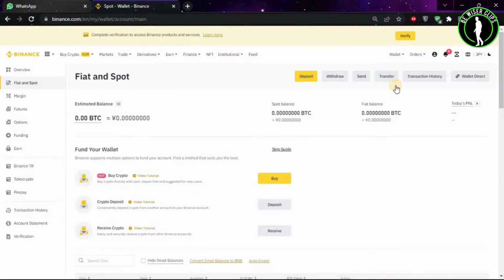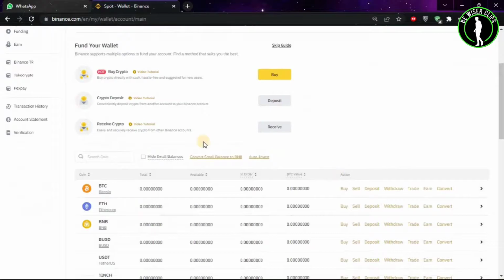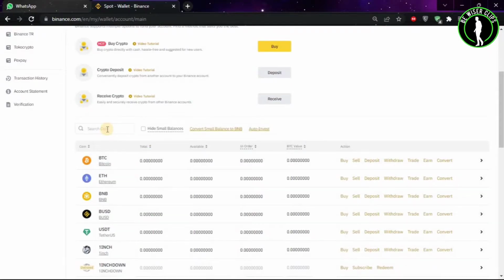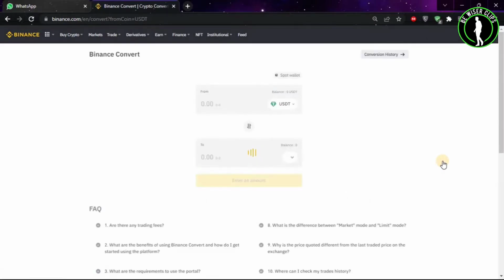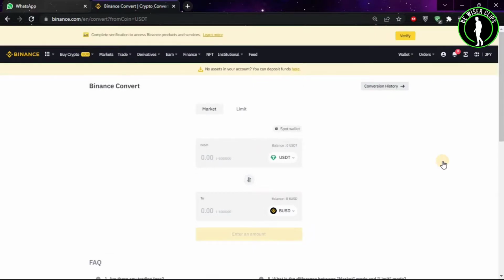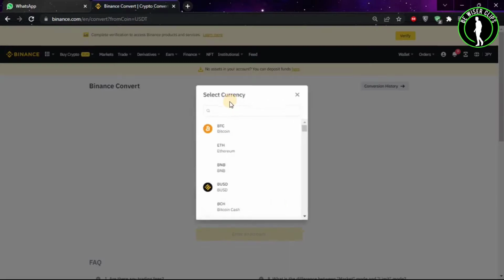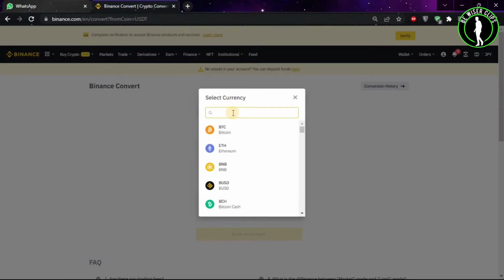How To Convert USDT To Binance Coin (BNB) On Binance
This video shows you How To Convert USDT To Binance Coin on Binance Easily! Watch this Video till the end to learn How To Convert USDT To Binance Coin on Binance.

Were you able to figure out How To Convert USDT To Binance Coin on Binance on the Phone? Share this with your friends who want To Convert USDT To Binance Coin on Binance.

What Do you Think of How To Convert USDT To Binance Coin on Binance on Mobile?